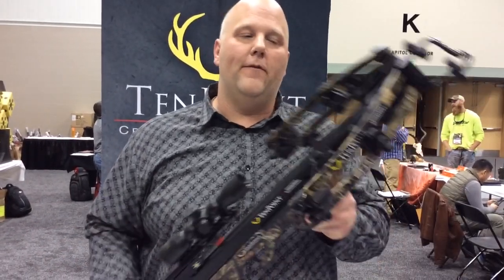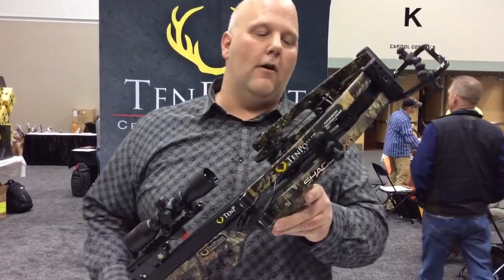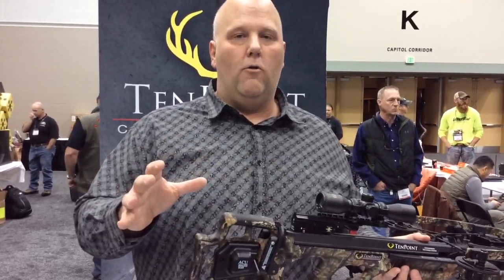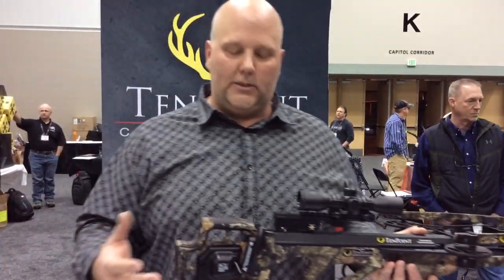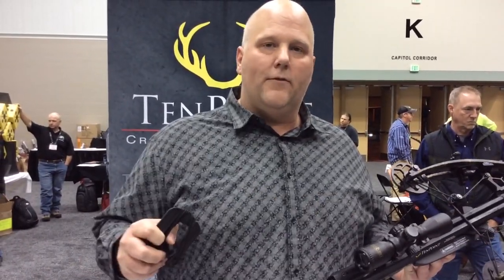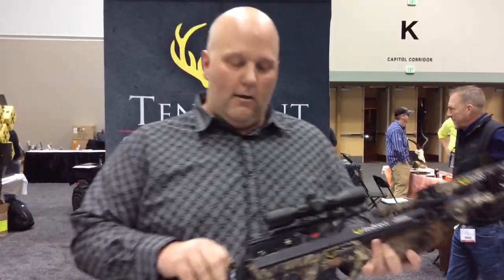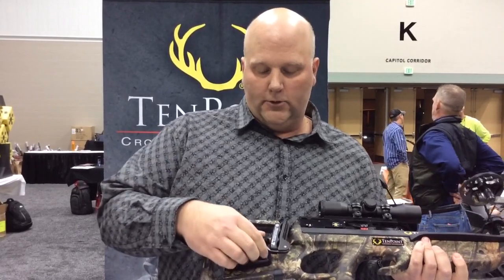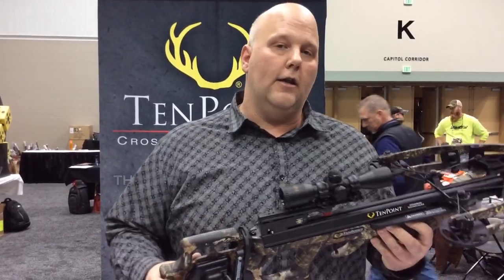TenPoint Shadow NXT Crossbow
The new TenPoint Shadow NXT is a super narrow high performance crossbow promises to be one of the hottest crossbows of 2018.